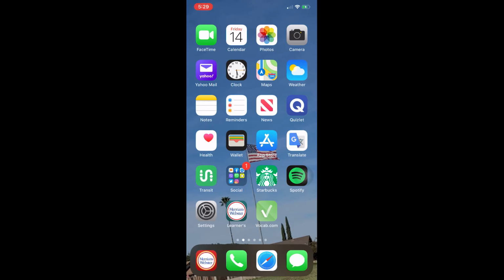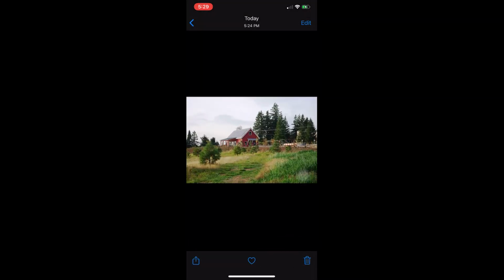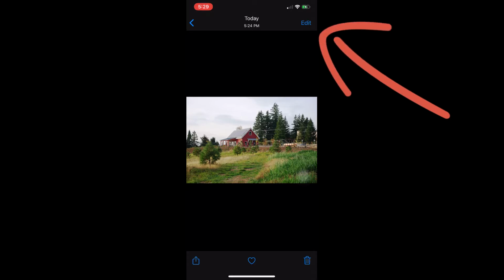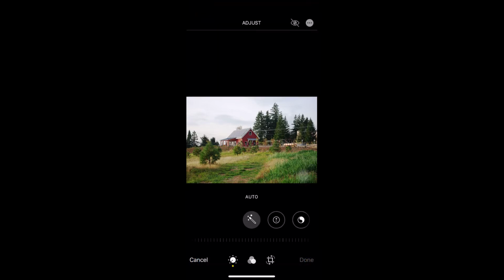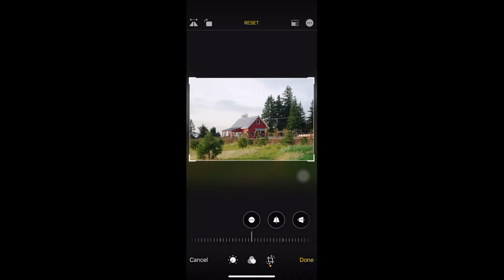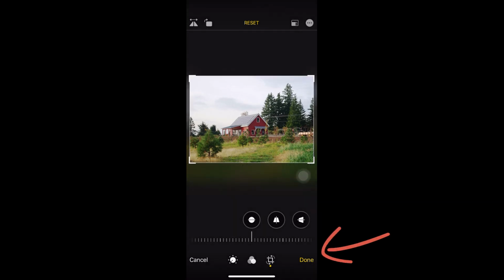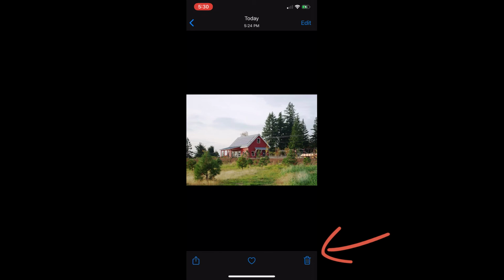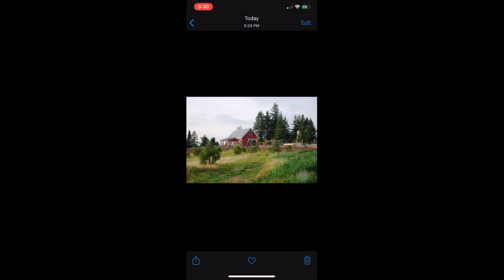How to Crop a Photo on iPhone or iPad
hi Guys welcome to this video, in this video I will show you how to crop a photo on iphone or ipad